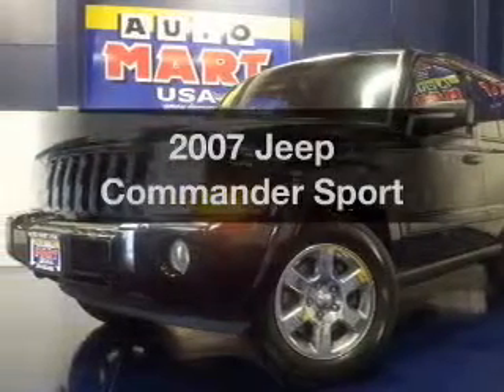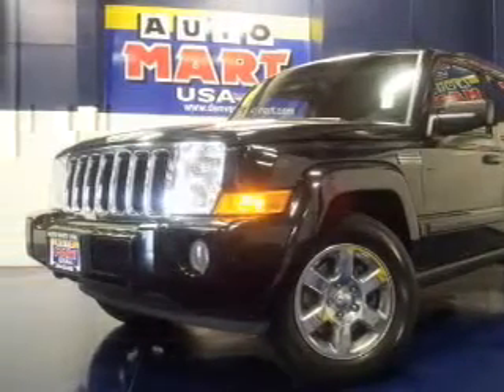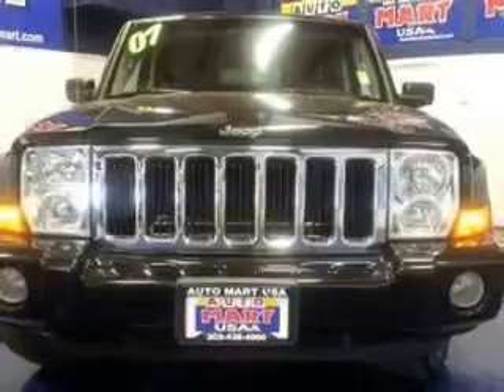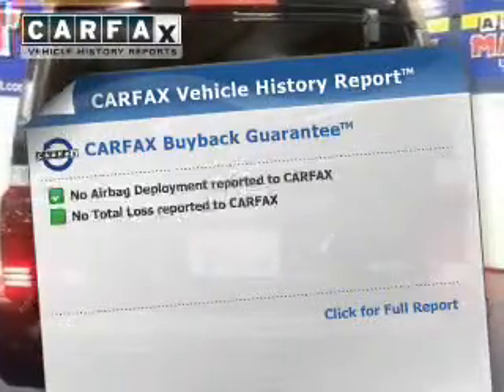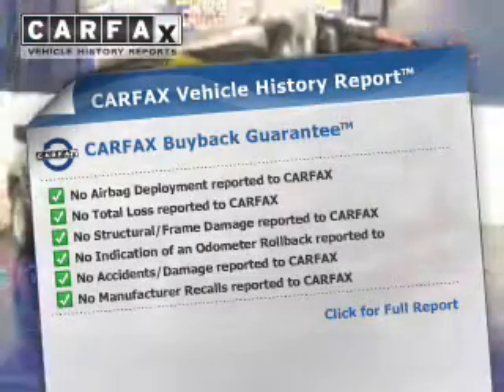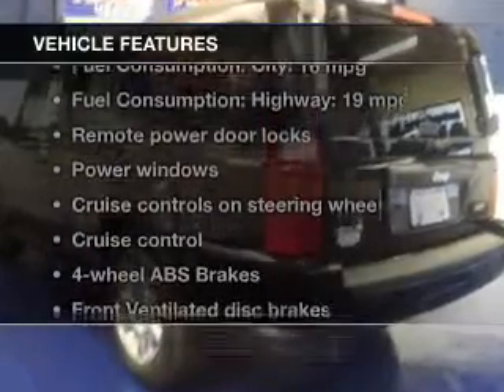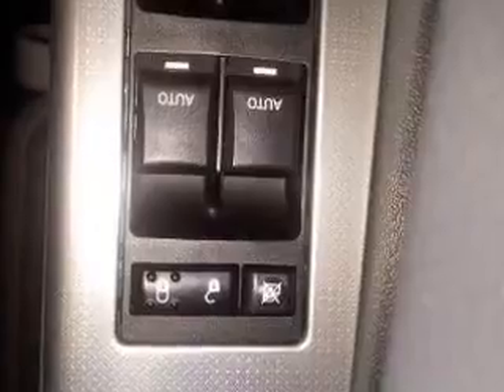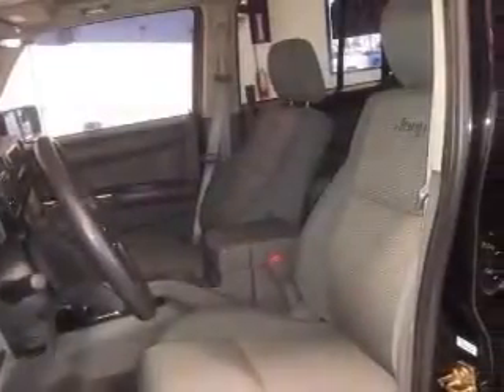2007 Jeep Commander - Aurora CO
Year: 2007
Make: Jeep
Model: Commander
Trim: Sport
Engine: 3.7 liter 6 cylinder 12 valve MPFI SOHC
Transmission: Automatic
Color: Black
Mileage: 81650
Address:
835 S Havana St